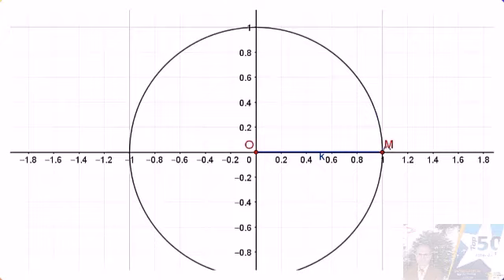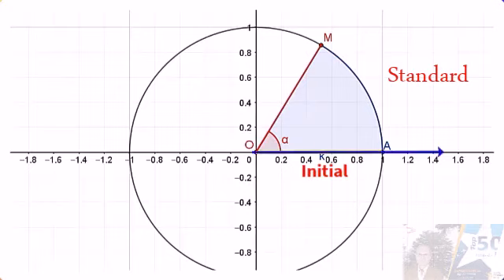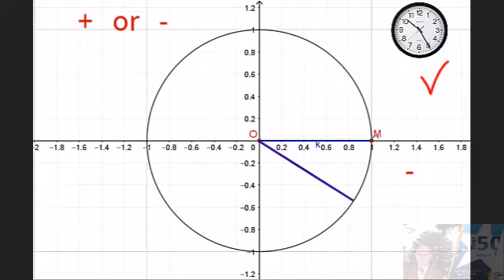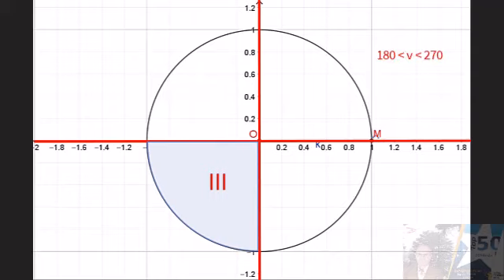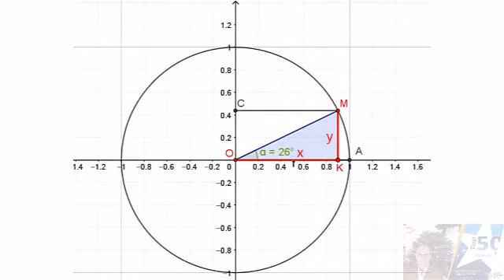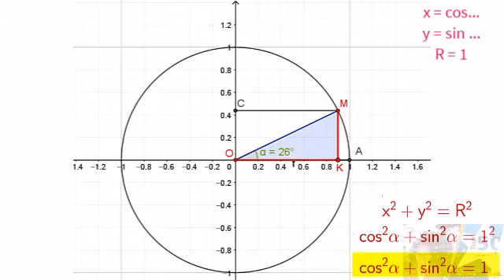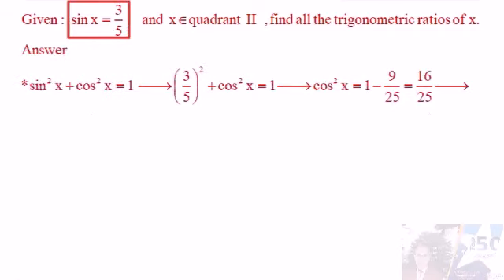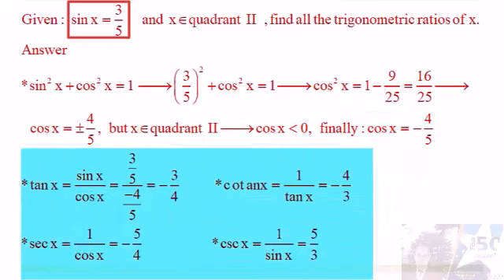Trigonometry in unit circle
Welcome to our in-depth exploration of congruent triangles! In this video, we will dive into the concept of unit circle and trigonometry, exploring their properties. Whether you're a student, educator, or math enthusiast, this video will enhance your understanding and provide clear examples to illustrate the principles of trigonometry in unit circle.

Key Topics Covered:
Definition of unit circle
Definition of sine and cosine in unit circle
Step-by-step examples and proofs
This video utilizes cutting-edge math software to provide animations and interactive elements, making the learning experience more engaging and effective. Join us as we unravel the mysteries of trigonometry with engaging visuals and interactive explanations.

Absolute Value:    • val absolue lec 1
Evaluating limits:    • Limit of a function. Note that in the...